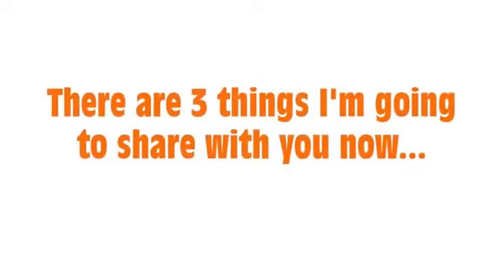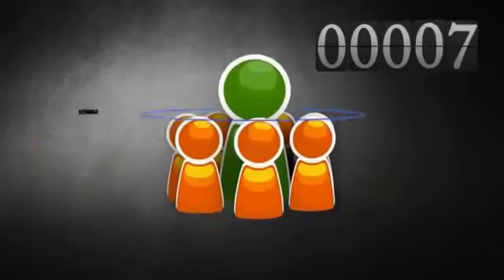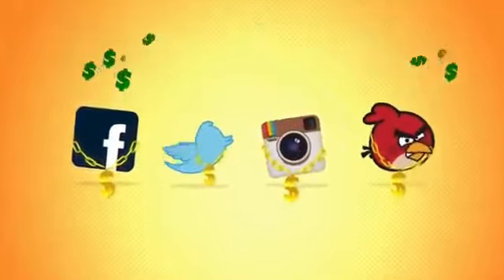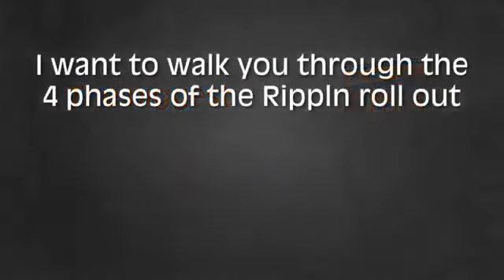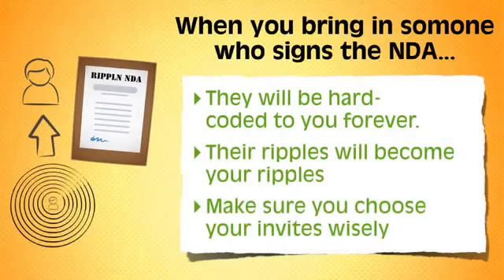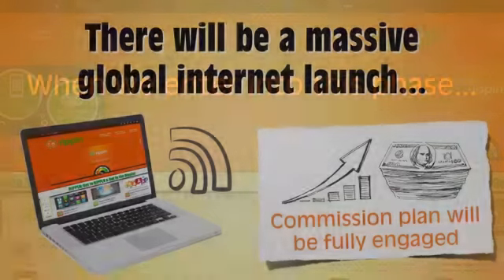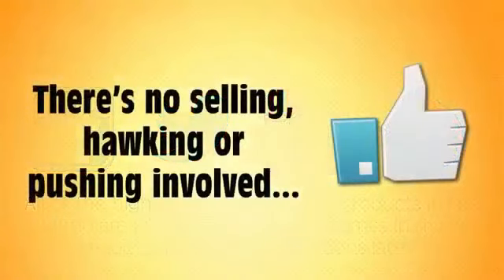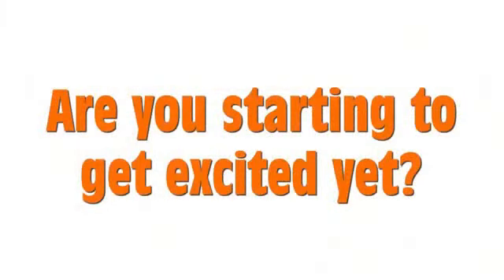Rippln, What is Rippln Code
Send an email and ask for your code, so you can start your rippln effect
it will be huge. so act now and ask for your Invitation. I need a name and last name to send you the code